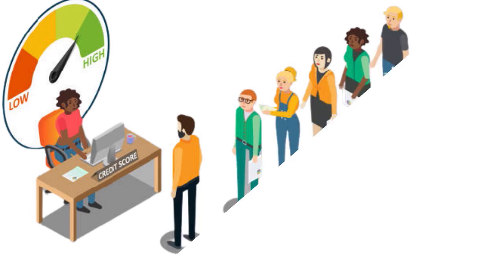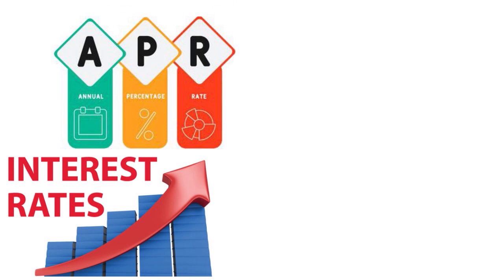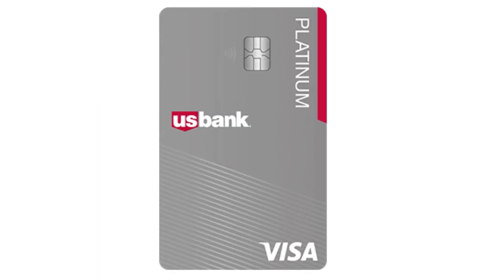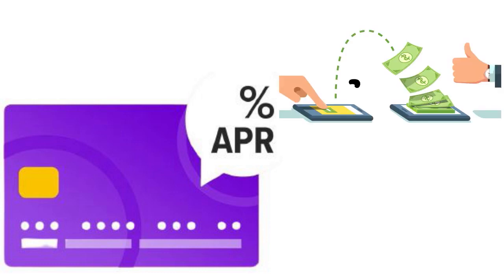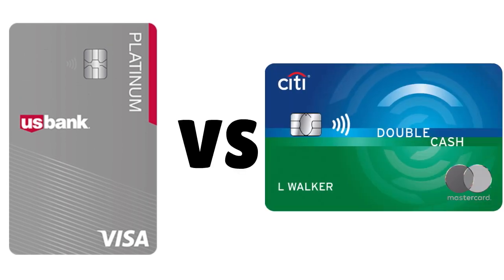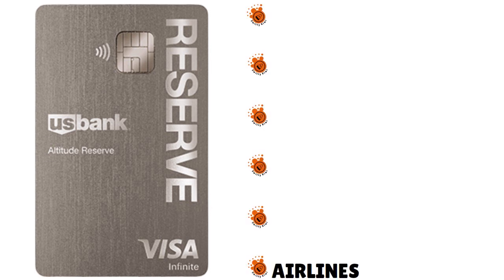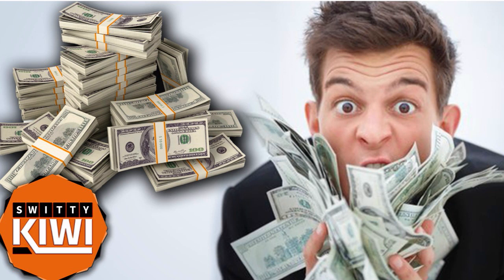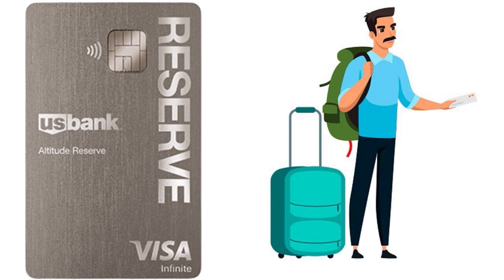U.S. Bank Credit Cards Rated: Visa Platinum vs Altitude Reserve Visa Infinite 🔶 CREDIT S3•E117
U.S. Bank Credit Cards Reviewed: U.S. Bank Visa Platinum vs U.S. Bank Altitude Reserve Visa Infinite. Fancy a U.S. Bank credit card in your wallet? See how the Platinum and Reserve Infinite duke it out!